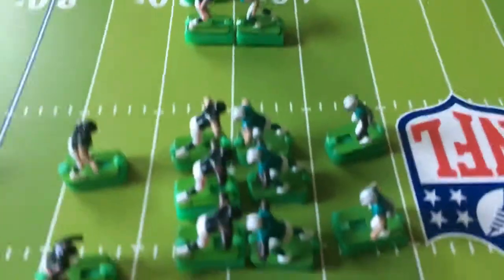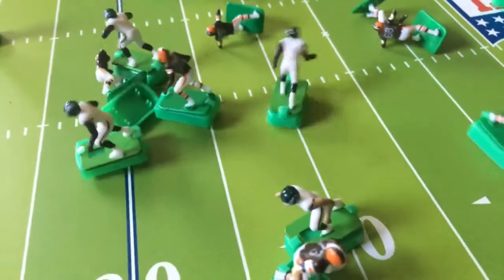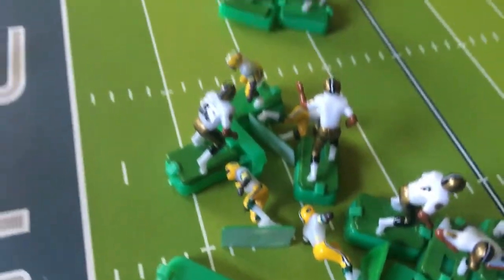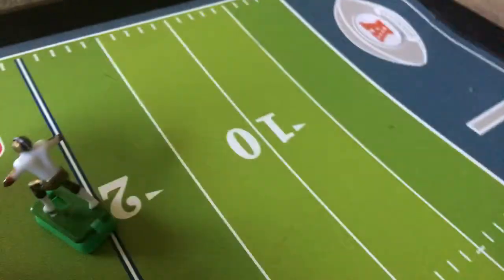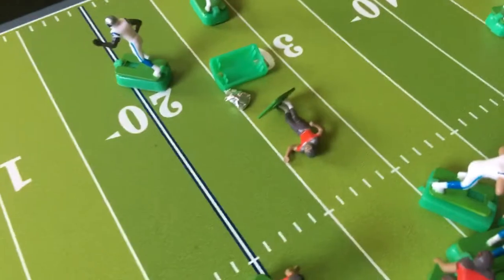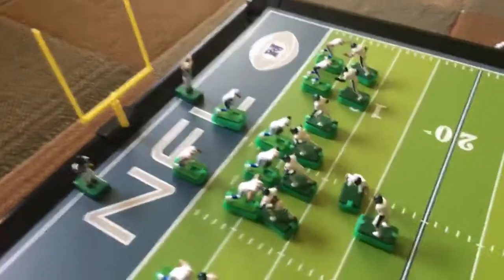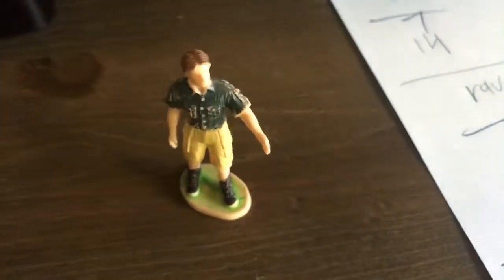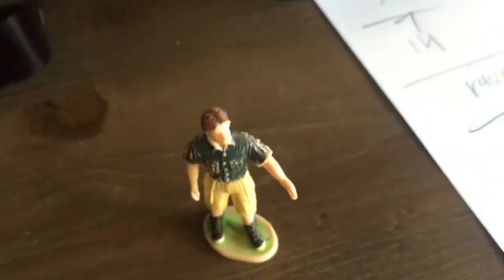NFL redzone week 7 part 2